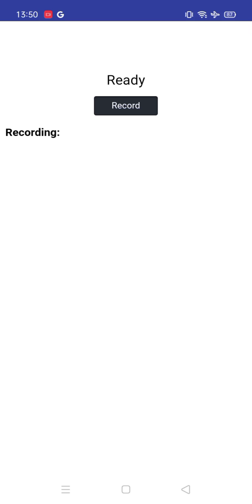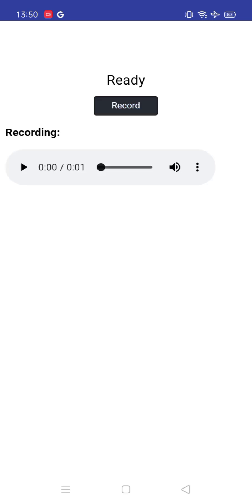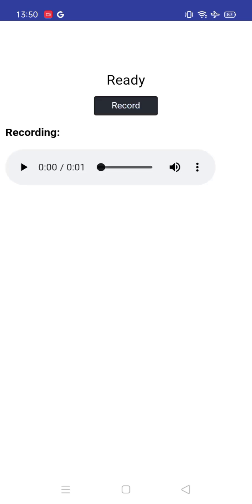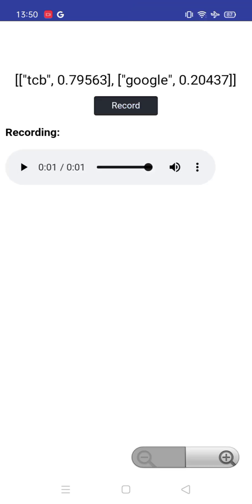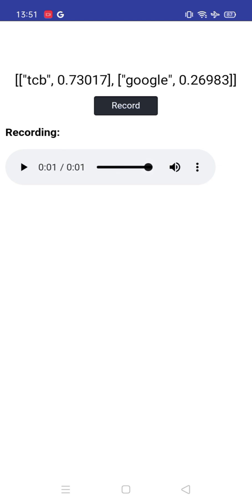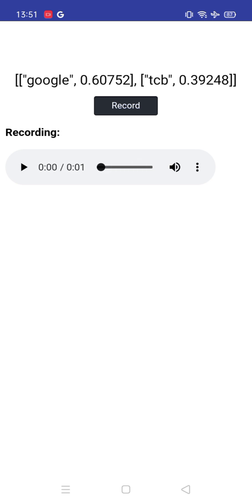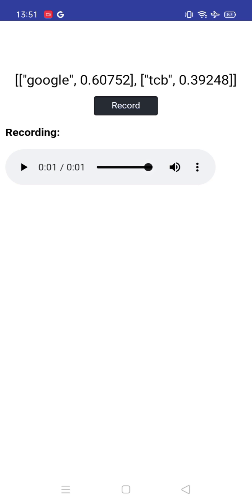Build a Voice Recognition App in MIT App Inventor | Demo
In this tutorial, learn how to create a voice recognition app using MIT App Inventor from scratch! We’ll walk you through setting up speech-to-text, integrating voice commands, and creating a user-friendly app interface. Whether you’re a beginner or an experienced developer, this guide will help you build an intuitive voice-based application. Don’t miss out on exploring the full potential of MIT App Inventor with voice technology!